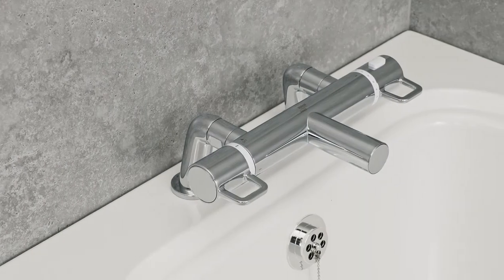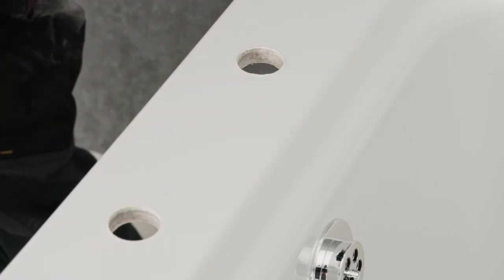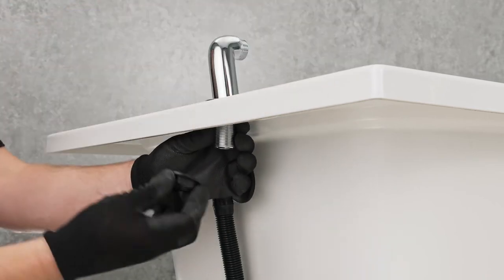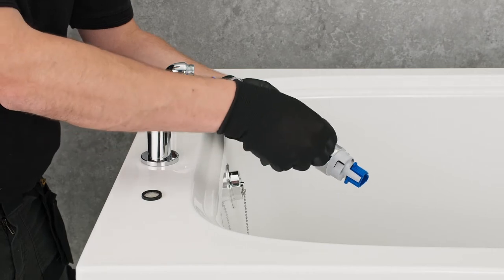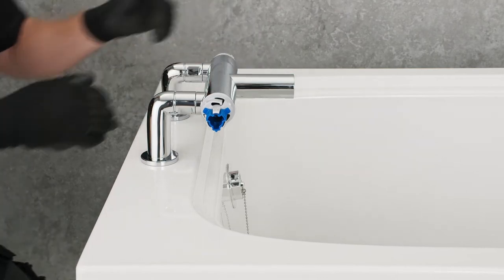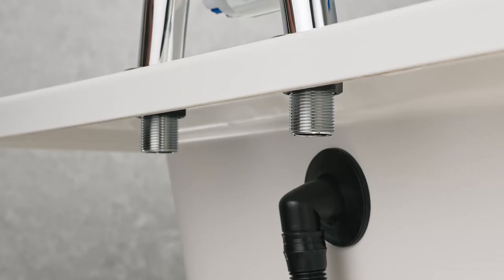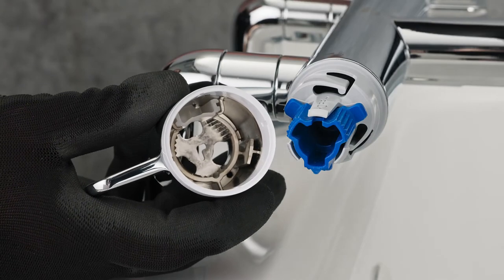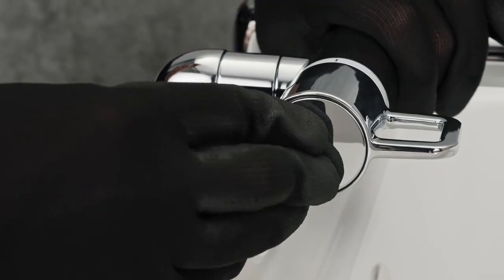Mira Assist Bath Filler - Step By Step Installation Film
Follow the step-by-step installation guide on how to install the Mira Assist Bath Filler, featuring CoolShield TM technology.